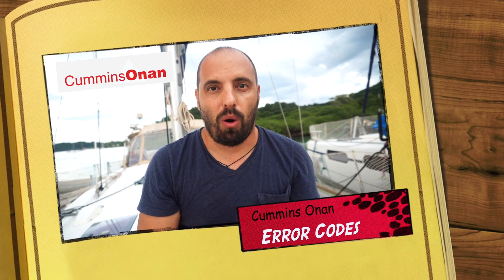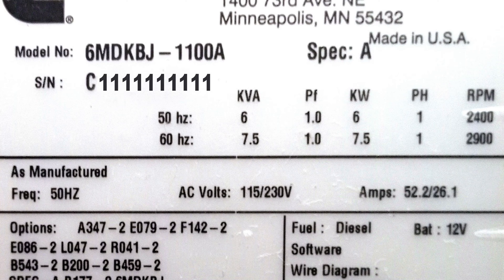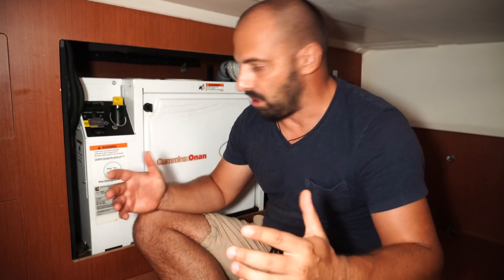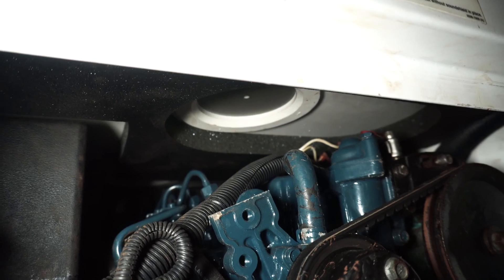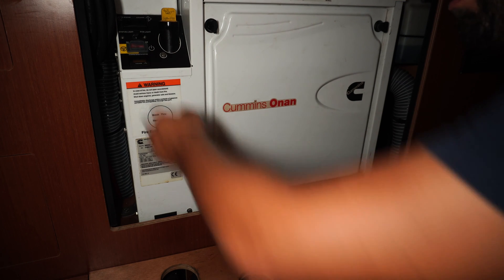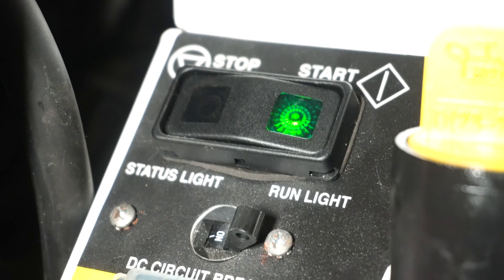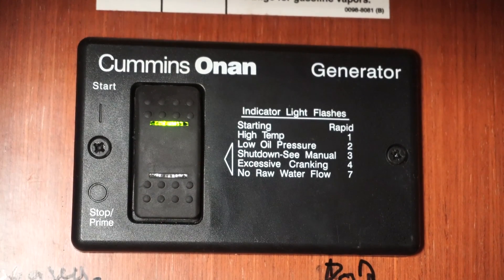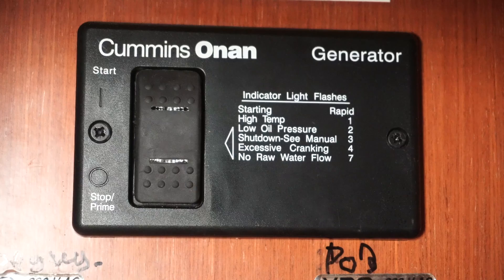MASTERING Cummins Onan Error Codes in 2024 What You Need to Know!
🌊 Welcome to Our Comprehensive Guide on Mastering Cummins Onan Error Codes in 2024! 🌊

Whether you're a seasoned sailor or a new boat owner, understanding the intricacies of Cummins Onan generators is essential for keeping your marine diesel generator in top shape. In this video, we’ll take a deep dive into troubleshooting common error codes, including the notorious Onan generator troubleshooting code 36.

⚙️ What You’ll Learn:

• Explore Cummins Onan 6 kW models specifically designed for sailing boats
• How to effectively diagnose issues using Cummins diagnostics tools
• Practical tips for marine generator troubleshooting
• Best practices for maintaining your marine genset

Our step-by-step approach will help you navigate the often complex world of Onan error codes, ensuring your yacht gensets run smoothly. Whether you're dealing with minor hiccups or major concerns, this video will be your go-to resource for all things Cummins Onan!

Join us as we explore everything you need to know about Onan generators, from detailed explanations of error codes to solutions that keep your boat ready for the open water.

Don’t miss out on this essential knowledge for every boat owner! ⚓️

Video Timelines:

• 00:00 – Starting
• 00:38 – Location of Diesel Generator and Specifications
• 02:55 – Sensor Locations on the Cummins Onan 6 kW
• 04:20 – Starting the GenSet
• 04:40 – How to Read Error Codes on the Cummins Onan Genset
• 05:57 – Using the Remote Control for the Diesel Genset
• 07:42 – Using the User Manual to Read Error Codes
• 09:11 – Summary of Error Codes on the Cummins Onan Genset

Troubleshooting Error Codes of the Cummins Onan 6 kW Marine Diesel Genset:

If a fault shutdown occurs, the amber status lamp on the control switch will blink in sets. Here’s what the blinks indicate:

• 1 blink – High engine temperature shutdown
• 2 blinks – Low oil pressure shutdown
• 3 blinks – Service fault (press Stop to view the two-digit code)
• 4 blinks – Failure to start
• 5 blinks – Dangerous Carbon Monoxide (CO) levels in the vessel
• 7 blinks – Loss of raw water flow for cooling

For a full list of error codes and troubleshooting tips, refer to the Cummins MDKBJ Series User Manual.

Common Error Codes:

• Code 1 – High engine temperature
• Code 2 – Low oil pressure
• Code 3 – Service check with a two-digit fault code
• Code 4 – Overcrank
• Code 5 – CO warning shutdown
• Code 7 – Loss of raw water flow

Captain German Exploring is a channel about traveling, yachting, yachts, life on a boat and  everything connected with life on the water. What is a sailing yacht, what is singlehanded sailing and a lot of interesting topics in the videos about yachts that we will post regularly on our channel. You can also find out how to repair the boat with your own hands, the maintenance of the yacht, about the installation of components and elements on sailing boat ...

Useful Information
(Here you can find useful information about topics start with "how to". We will share our experience with you.)

Marinas Review (Here You can find Reviews of marinas and anchorages round the world. It is no rates, just pure facts and descriptions with details from sailors to sailors)

Boats Reviews (Boats Reviews. All related to this topic. Tests of wide range of different vessels. Dinghy, Sailing Boats, Power Boats, etc.)

Interview (When we travel we meet so many cool sailors. So please follow this playlist to find our more about people who inspired us to film)

Tech (Technical knowledge base. How to repair different parts of boat, make dinghy cover, installing Lithium batteries and many other useful information)